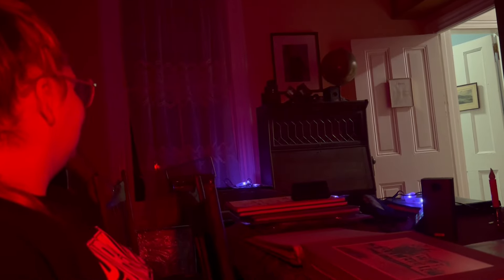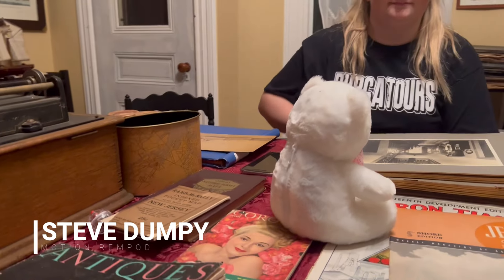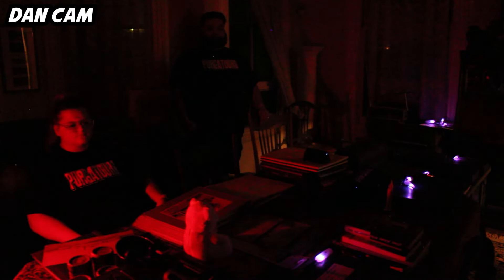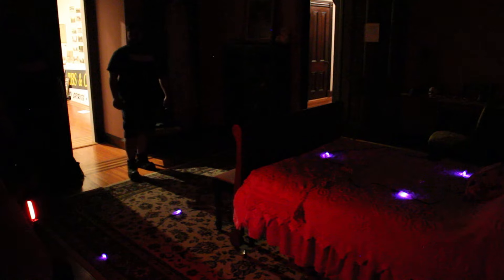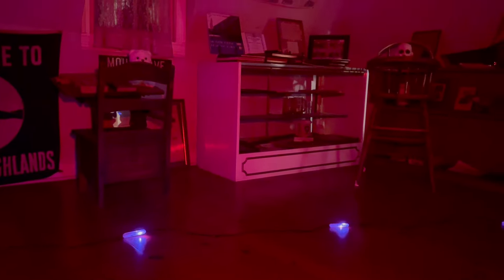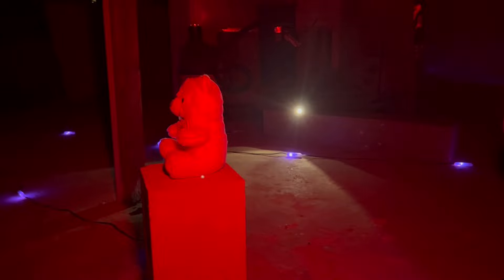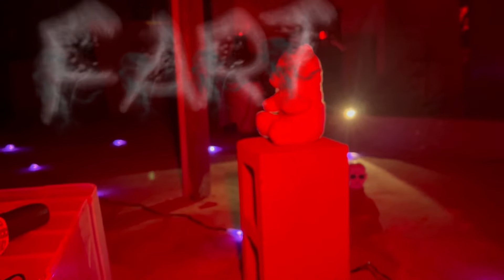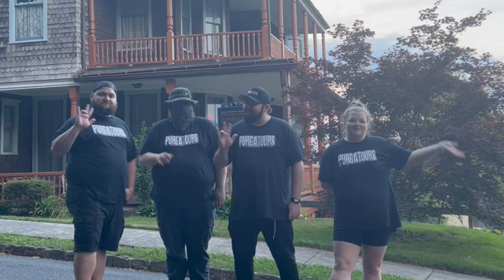Purgatours : The Strauss Mansion Museum ( Episode 4: Ghost Roast )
PURGATOURS EPISODE 4 : GHOST ROAST
Join The Purgatory Pack on our journey into The Strauss Mansion Museum. From the basement with Timmy, annoy Adolph with Alyssa's being there and have a nice chat with Jeanette. We talk to the spirits... and have some laughs in our journey into Purgatory.

If you notice anything or hear anything in the video that i missed... please comment the timestamp down below so we can check it out... thank you.

FRIENDS CHANNELS